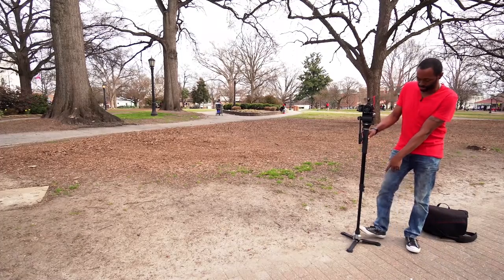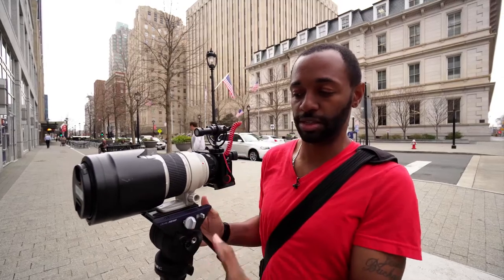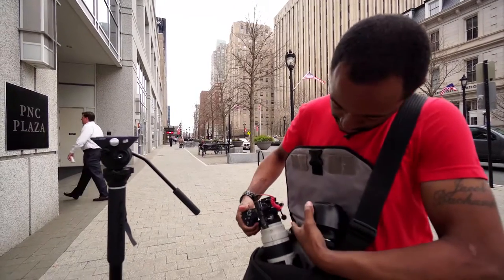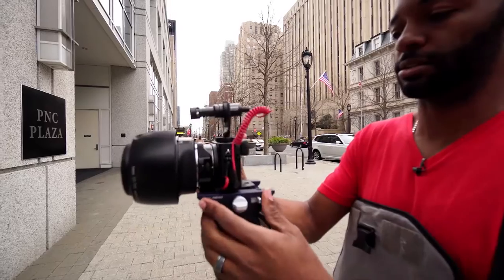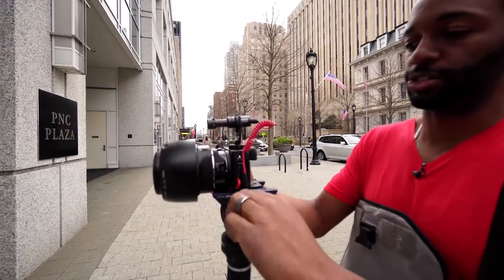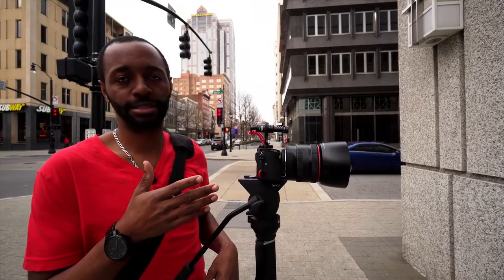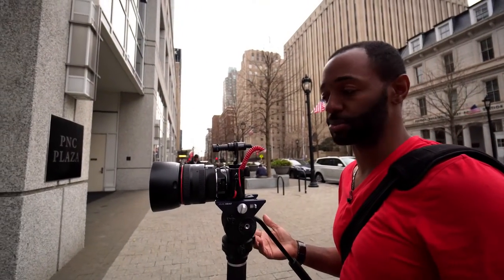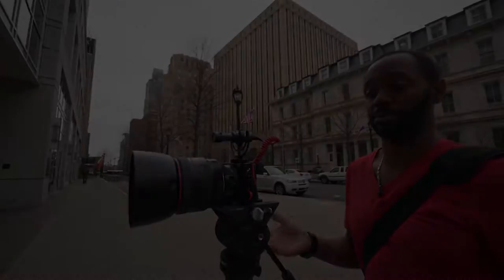Libec Hands Free Monopod (HFMP) Best video monopod?